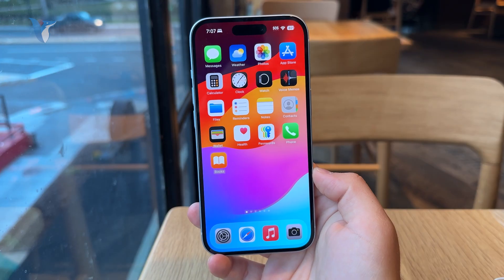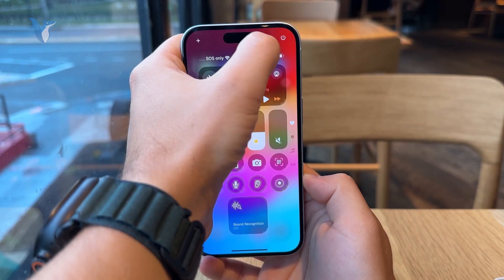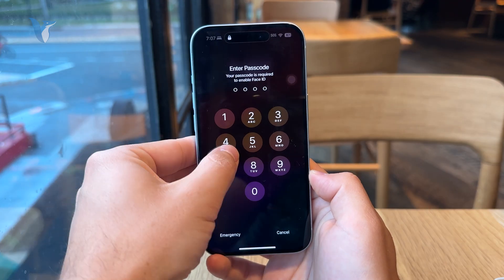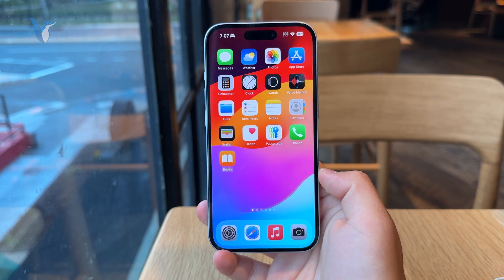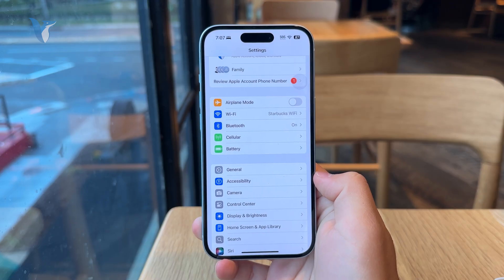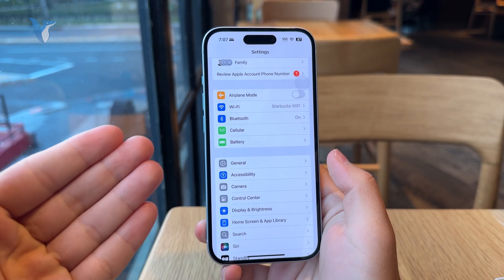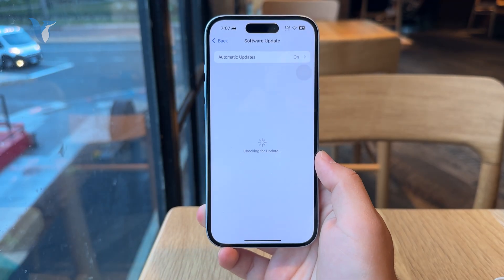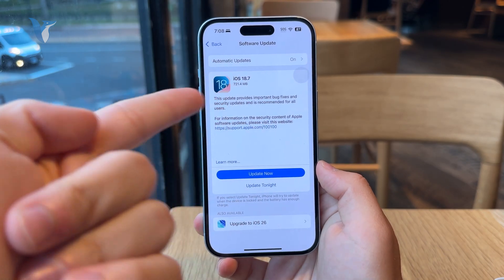How Do I Erase Cache of iPhone (explained)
Find out how to clear the cache on your iPhone to free up storage and improve performance. This video walks you through simple steps to erase cache from apps and Safari.